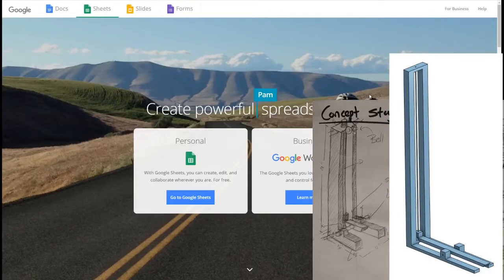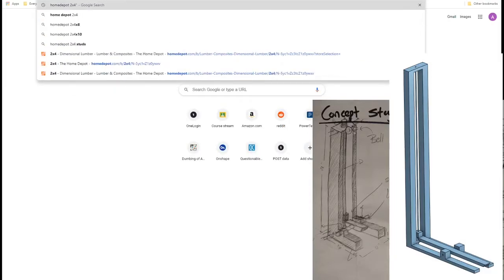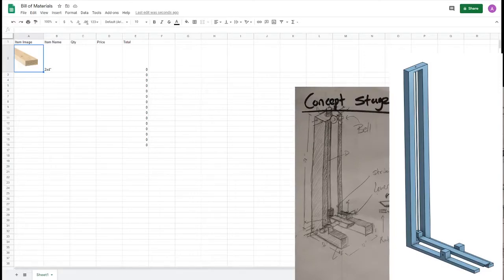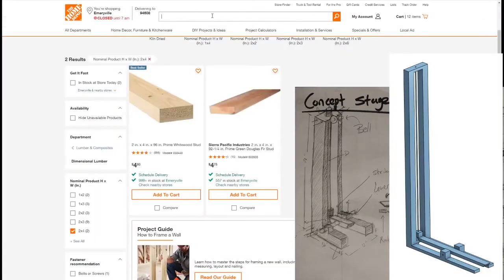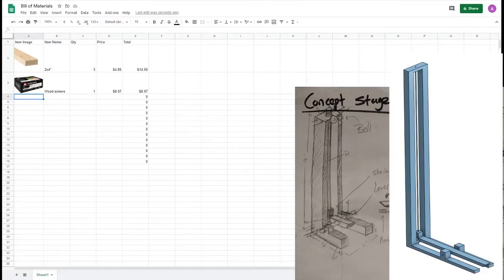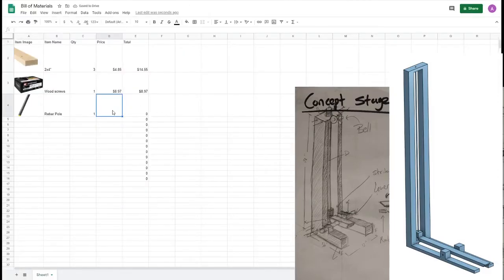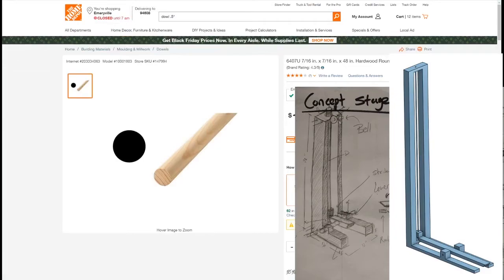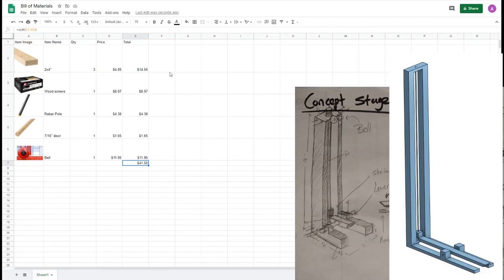How to make a BoM